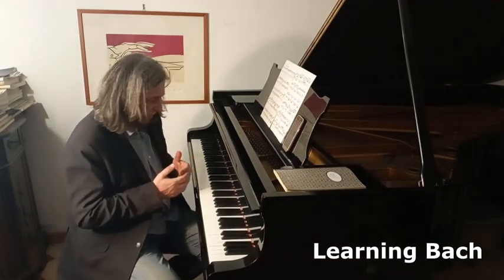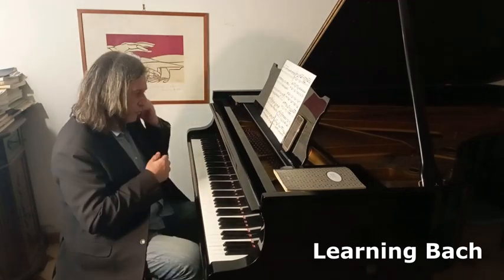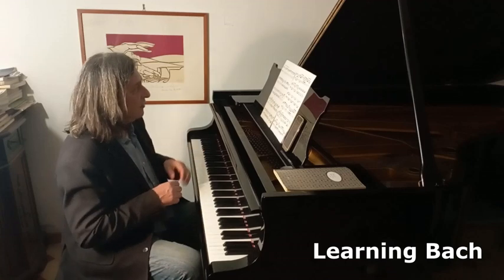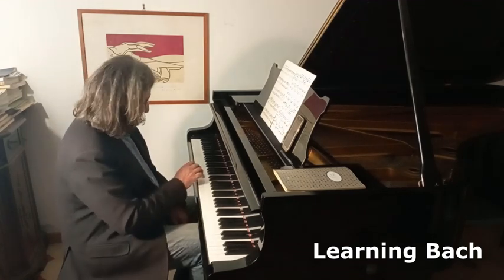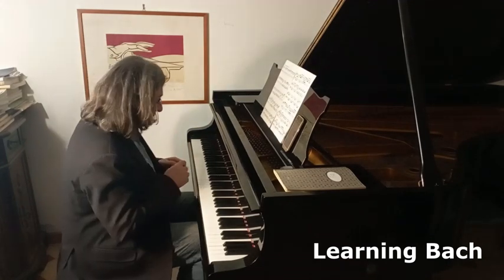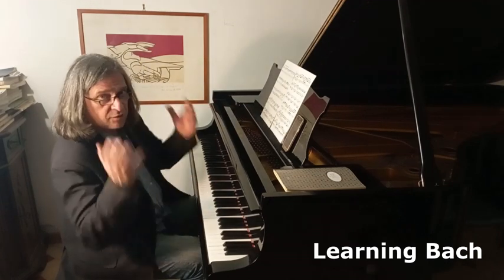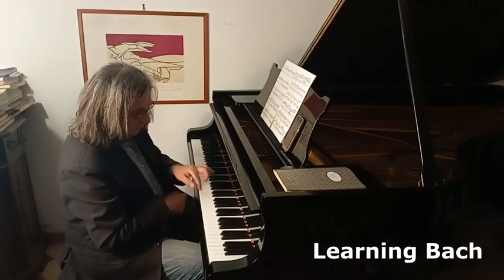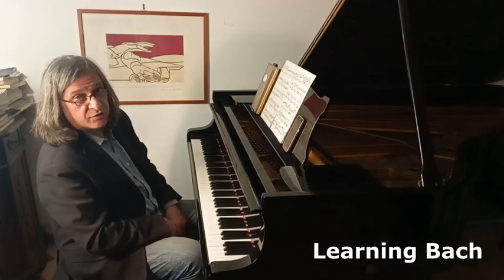LEARNING BACH #5: Practice session, Fuga all'imitazione di Posta.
In this episode I share my method of practising Johann Sebastian Bach's "Fuga all'imitazione di Posta" from his Capriccio BWV 992.
00:10 Introduction
02:55 Peculiarities
04:50 Practice speed
05:57 Hands distribution
07:05 Problem solving tachnique
10:12 Practice session
38:52 End of practice session
40:22 Test performance: "Fuga all'imitatione di Posta"
43:16 Closing remarks